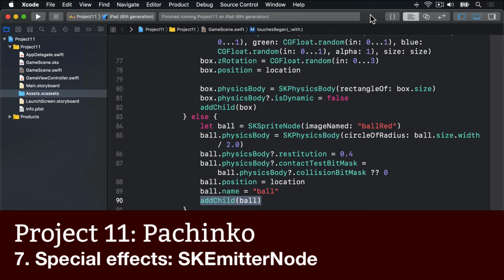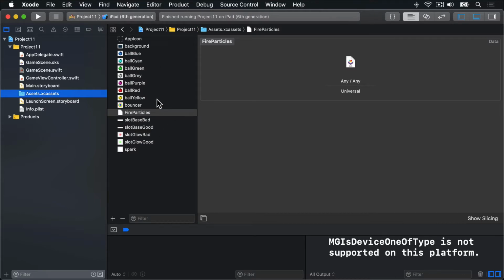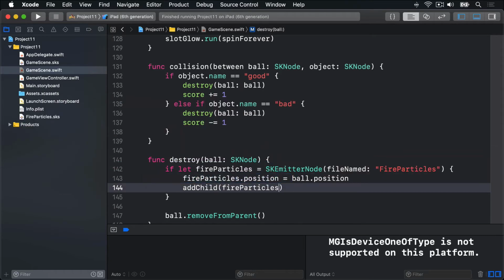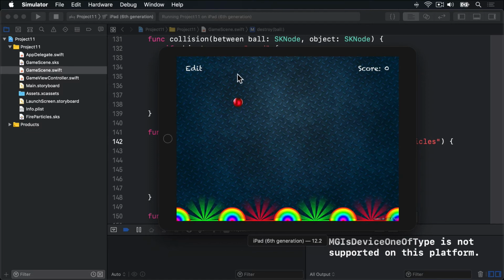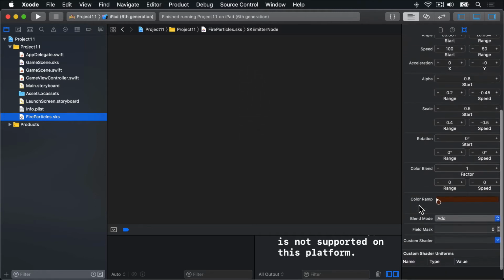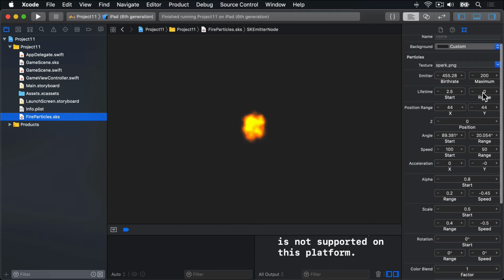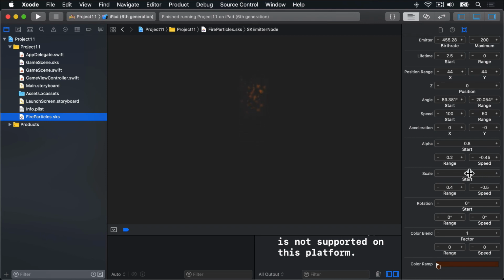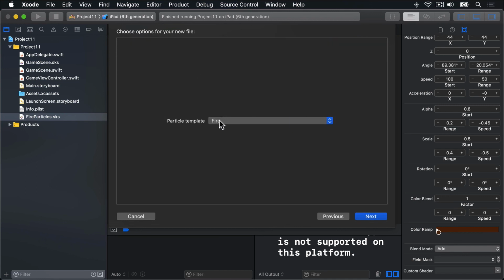Special effects: SKEmitterNode – Pachinko, part 7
In this video we use SKEmitterNode to add a particle emitter effect to our game.